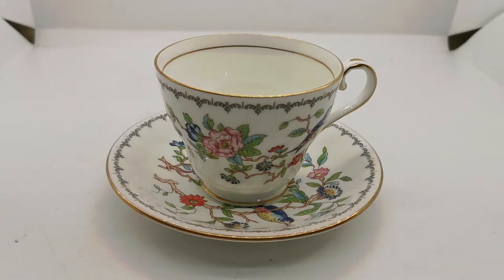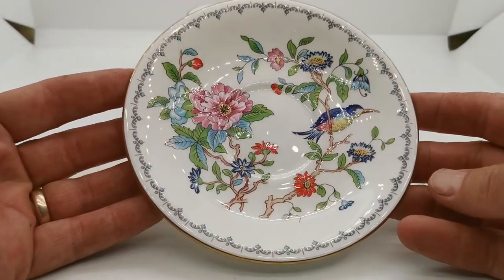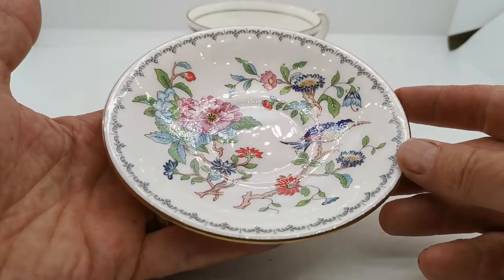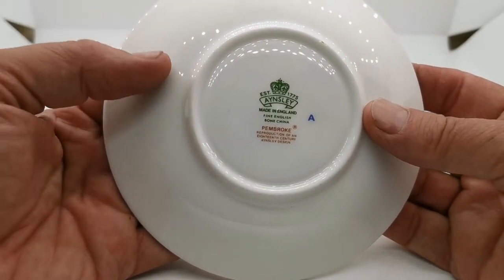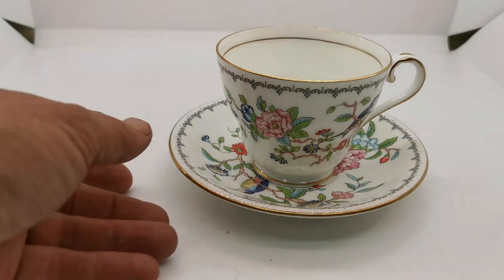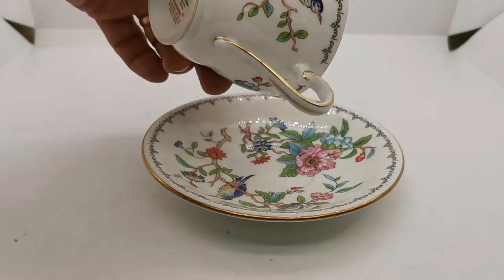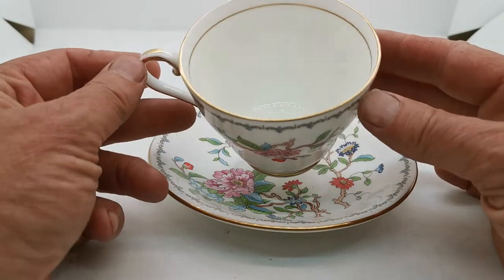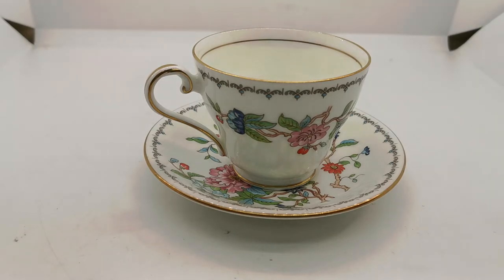Aynsley China Pembroke Teacup & Saucer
Aynsley English bone china Teacup & Saucer in Pembroke pattern
Superb English Aynsley bone china ornate handled D shape Teacup
Aynsley Pembroke factory china marks date range to late 20th century
Very near mint condition translucent fine bone china
3-3/8th-inch diameter cup 2-5/8th-inch tall
5-3/8th-inch diameter plain rim saucer